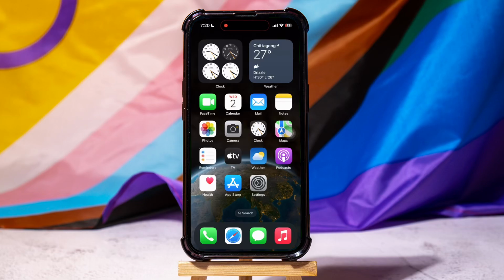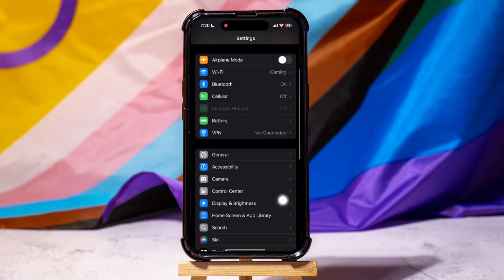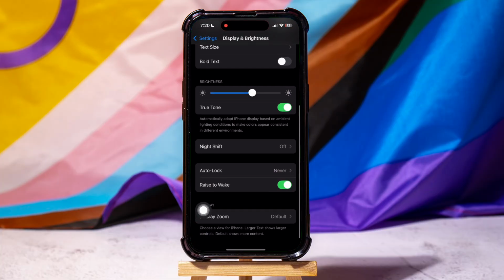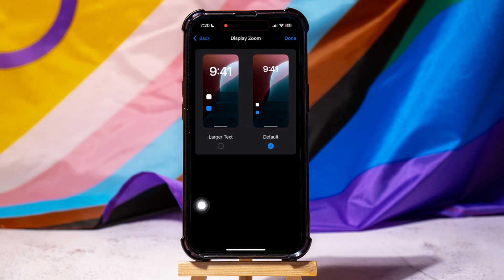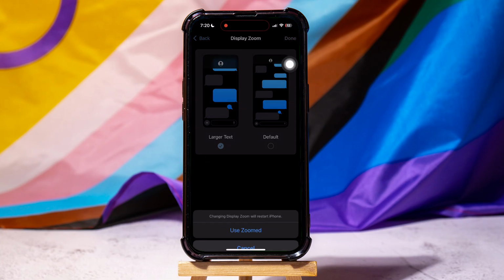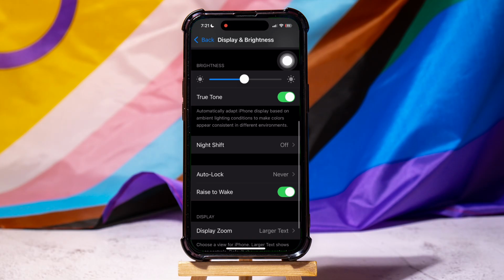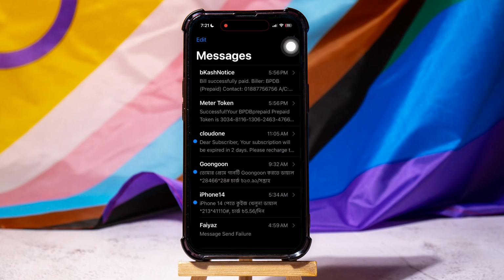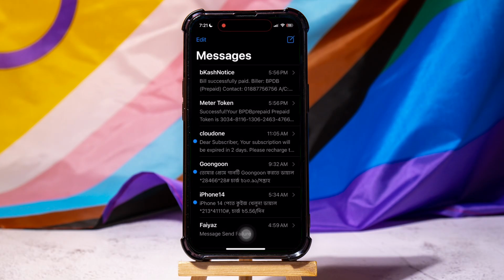How To Change Keyboard Size On iPhone 2026 (Step-By-Step Tutorial)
Struggling with your iPhone keyboard size and looking for a quick fix? I've been there too, and I'm here to help you out! In this video, I'll walk you through how to change keyboard size on iPhone, making texting and typing way more comfortable. Whether your fingers feel cramped or you just want a bit more space, adjusting the keyboard size can make a world of difference. I'll show you all the tips and tricks to customize your iPhone keyboard settings, from enabling one-handed mode to adjusting display settings for a better typing experience. If you're tired of squinting or constantly hitting the wrong keys, this guide is perfect for you. Let's make your iPhone keyboard just right for you!